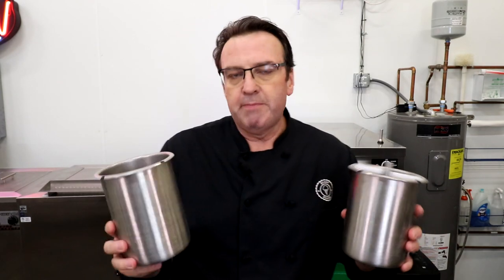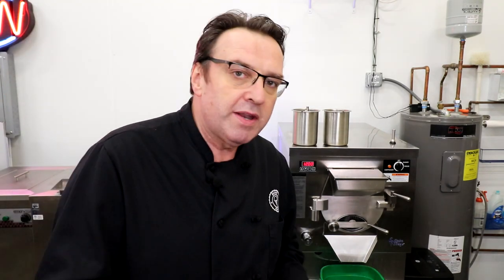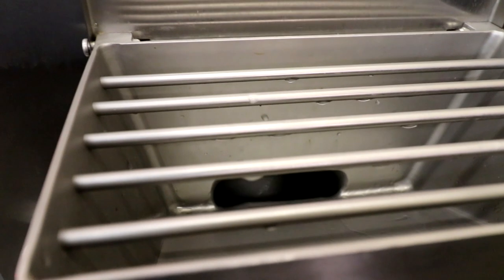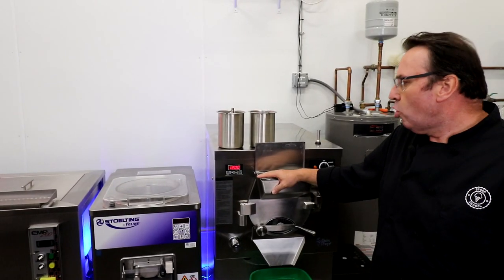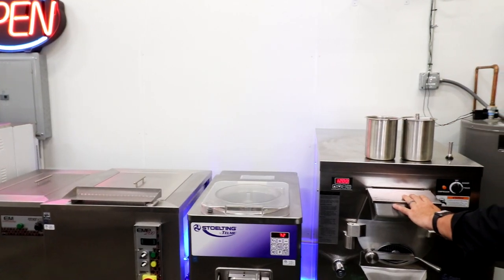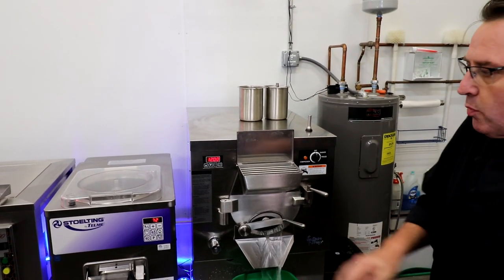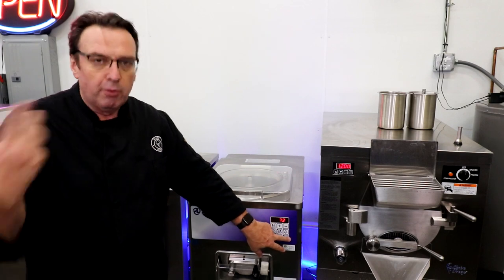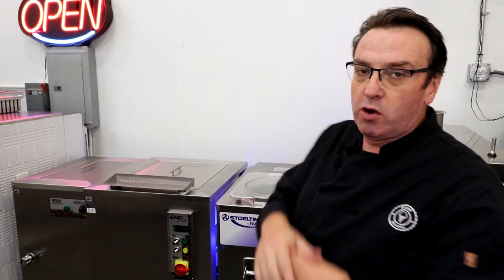Which is Better? Horizontal vs Vertical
Steve Christensen, The Ice Cream Bloke and Self-Appointed Headmaster of Scoop School, talks in this episode about the differences between Horizontal and Vertical batch freezers.